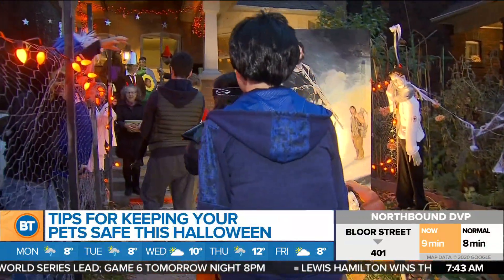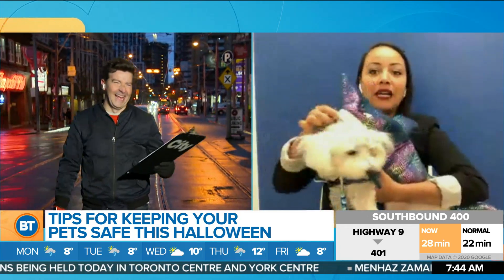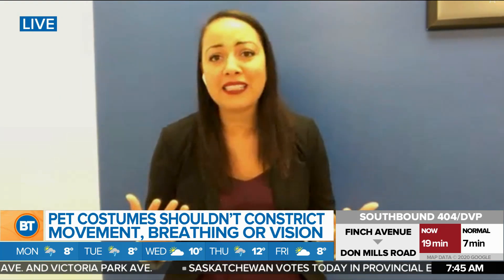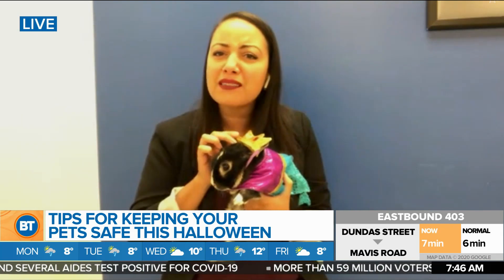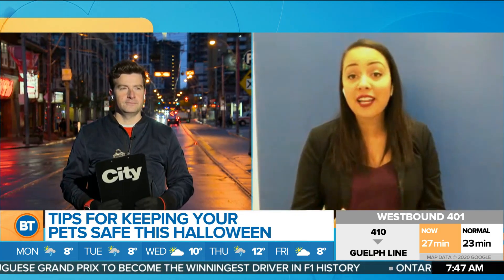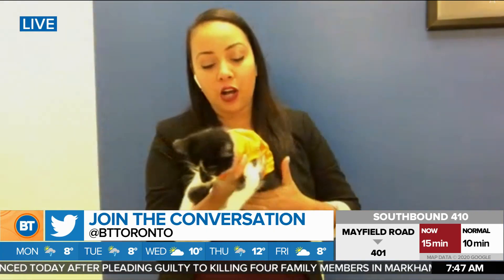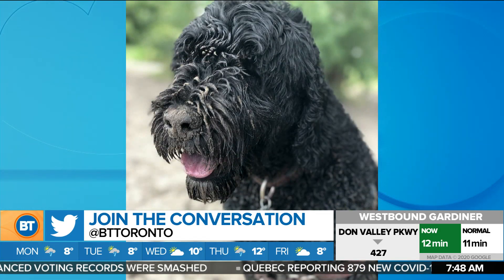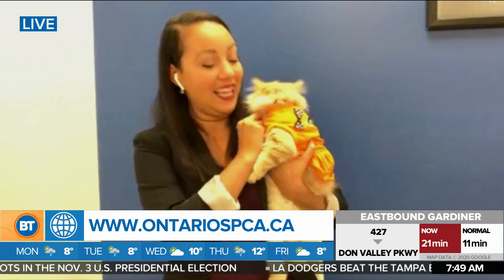Safe Halloween costume ideas for your pets with the Ontario SPCA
With Halloween being a little different this year, many will probably be dressing up their pets to keep the Halloween spirit alive!  Kallie Millman from the Ontario OSPCA joins us with some adorable adoptables in costume!